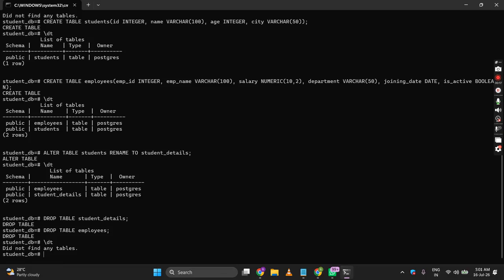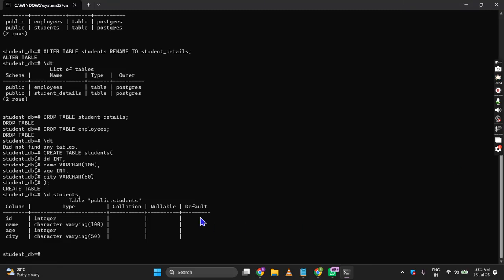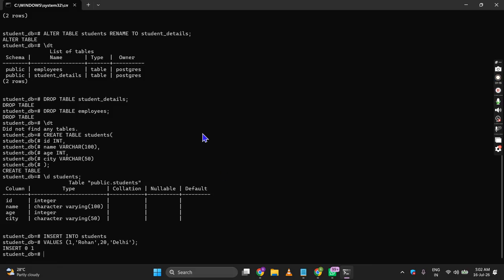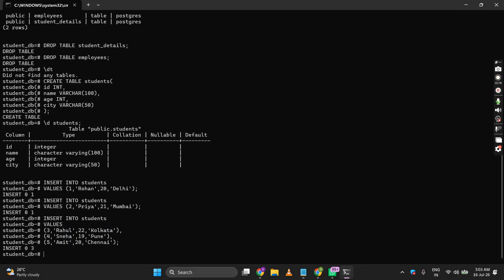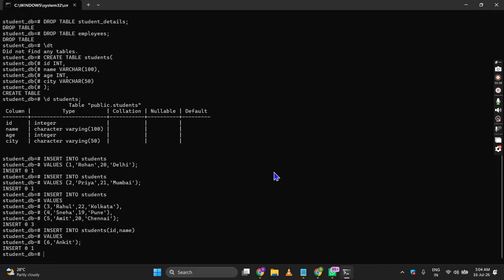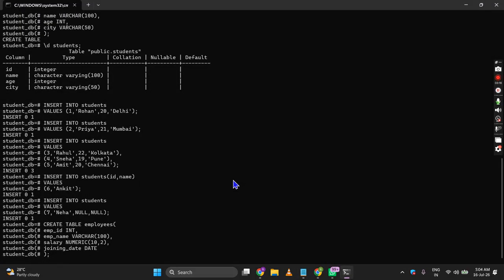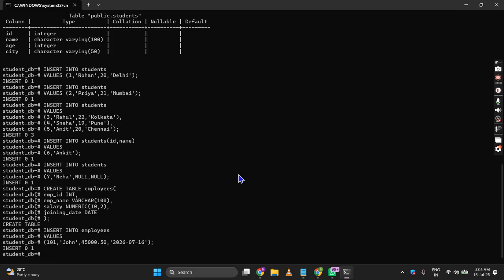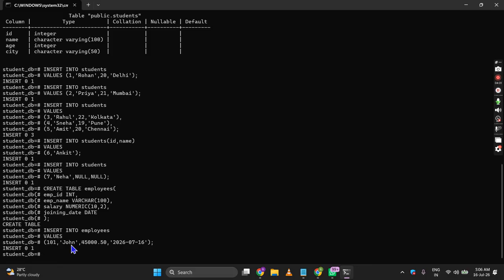PostgreSQL Day 4 | INSERT Query in PostgreSQL | Insert Single & Multiple Records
🚀 Welcome to Day 4 of the PostgreSQL Beginner Series!

In today's video, we'll learn how to insert data into PostgreSQL tables using the INSERT INTO statement. We'll cover inserting single records, multiple records, and handling NULL values with practical examples.

📚 In this video you'll learn:

✅ INSERT INTO Statement
✅ Insert Single Record
✅ Insert Multiple Records
✅ Insert NULL Values
✅ Insert Date Values
✅ Common INSERT Errors
✅ Best Practices

By the end of this video, you'll be able to confidently add data into PostgreSQL tables.

🎯 This series is perfect for:
✔ Beginners
✔ College Students
✔ Python Developers
✔ Django Developers
✔ Backend Development Aspirants
✔ SQL & Database Learners

📺 Next Video:
▶ Day 5 – SELECT Query | Retrieving Data from Tables